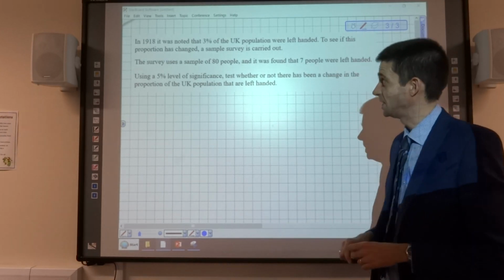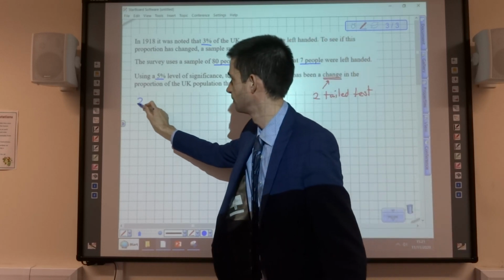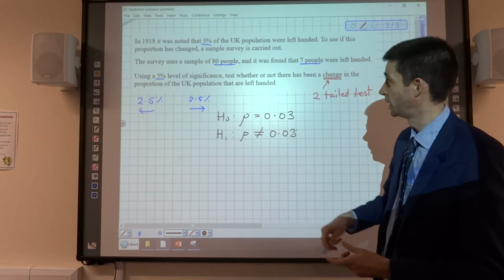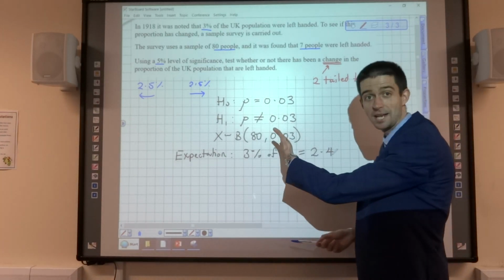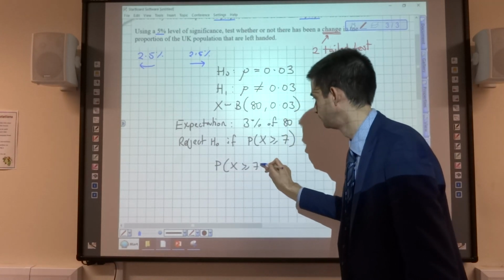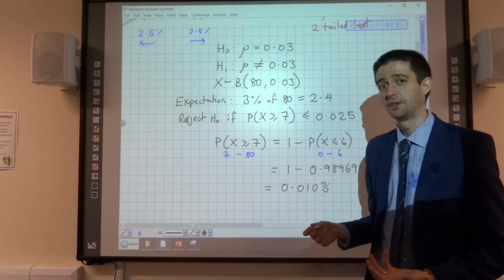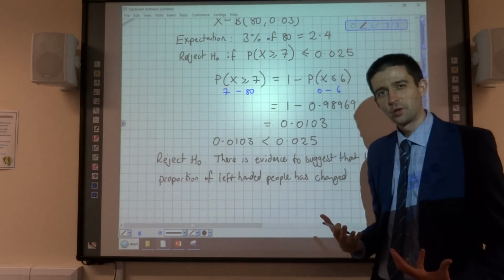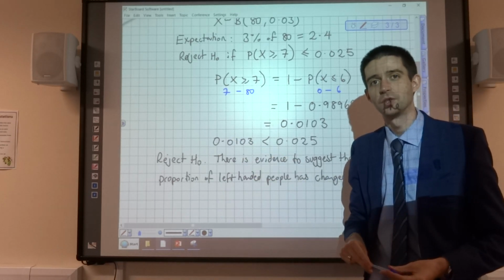How to conduct a two-tailed hypothesis test on a binomial model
In this video I go through an example of a two-tailed hypothesis test using the binomial distribution.